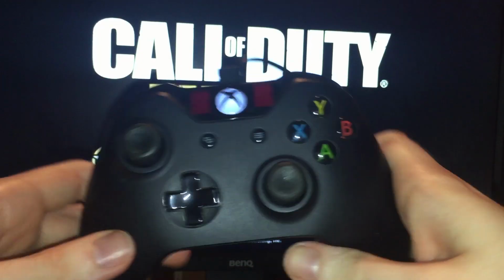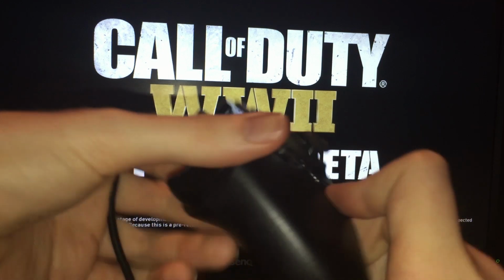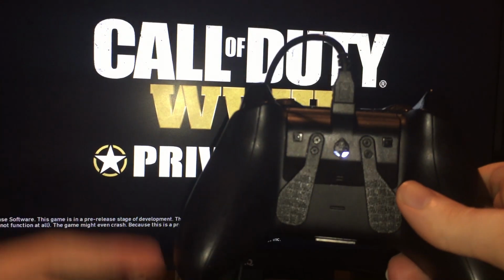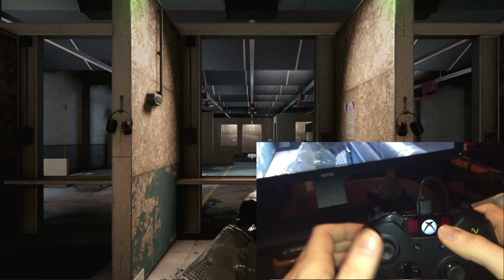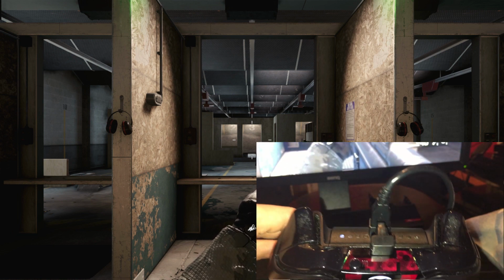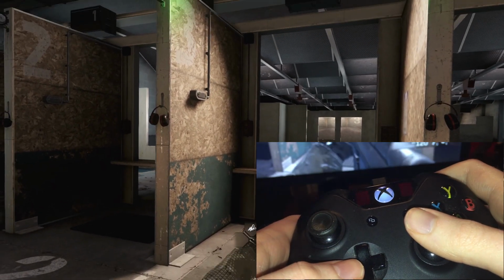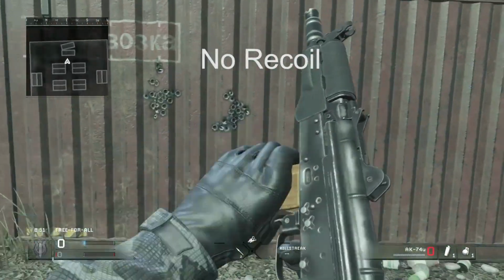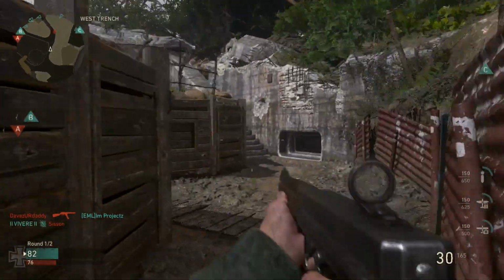Strike Pack Review! $40 Scuf Controller!!!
Check The Description For The pT Links!

pT Twitter:
pT Twitch:
Twitch.tv/puretalentclan